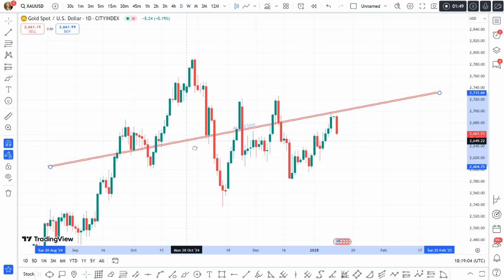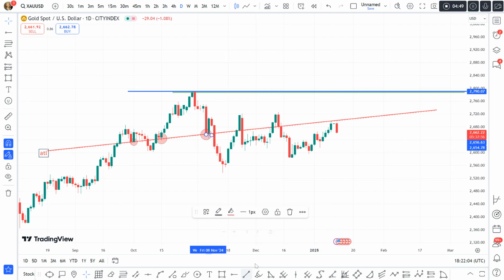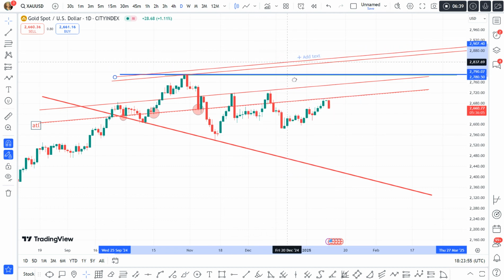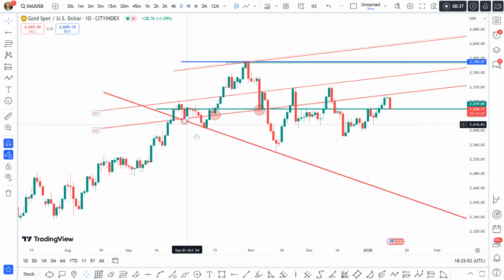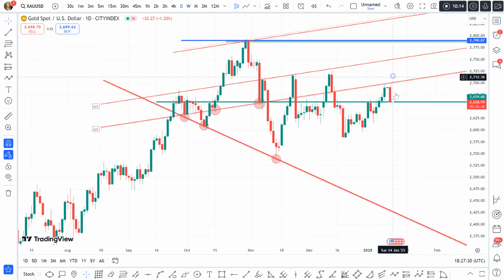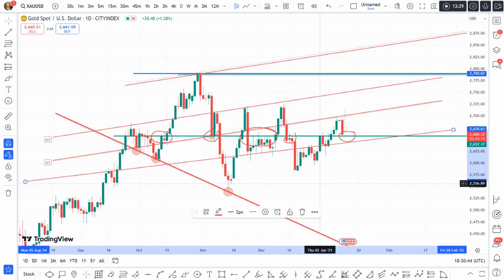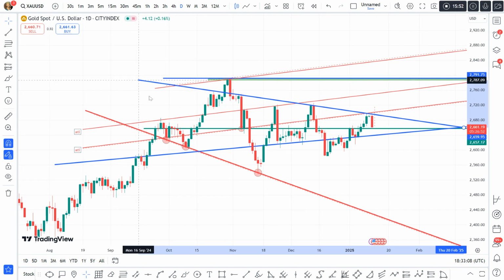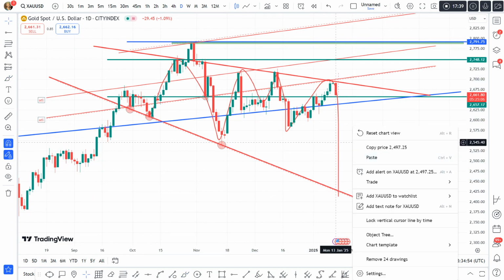GOLD DAILY HOLD YOU 2656-2655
Gold prices fall heavily today respecting a supply roof at 2697,which was a broken demand floor on daily which now became a supply roof for price rejection. The close of Friday brought a strong   economic data print  with an  increase of 256,000 in Nonfarm Payrolls. This upbeat data reinforced market expectations that the Federal Reserve will pause its rate-cutting cycle later this month, keeping US Treasury bond yields elevated near their highest level in over a year and I believe that 10year bond yield could reach 6% this year and the US Dollar may near a  new year peak  and could trade higher.
 the strengthened US dollar made gold more expensive for holders of other currencies, leading to a decline in gold prices. Additionally, investors reassessment of the likelihood of a Fed rate cut this year also contributed to the downward pressure on gold prices ,demand and supply is also a factor.
From a technical perspective, gold's breakout through the $2,665-2663 horizontal resistance was seen as a fresh trigger for bulls with long sentiment ,but green back looks like it will spoil that buy rally from structural perspective and economic data from united is pointing at rising bond yield. However, the current decline has brought gold prices back below 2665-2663 level, with potential support at 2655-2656  and the next will be  $2,630and $2,605 and 2600 last zone.
if buying potential fails tomorrow at 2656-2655 than it will be break of a demand floor  which will be become a supply roof and indicating outflow of cash from gold to US bond or elsewhere.
if we fail to see buy potential ,on technical we are selling because we have  broken the demand floor of  another descending trendline connecting 2790 a and 2726.
A  buy into this structure will present a sell structure because a broken demand floor is a supply roof meaning we could look at Wednesday for sell if price respects the structure.
dollar remains all time high running the game in fx window across all pai